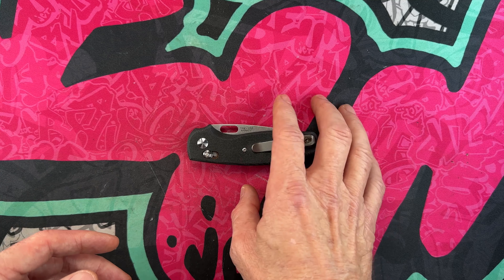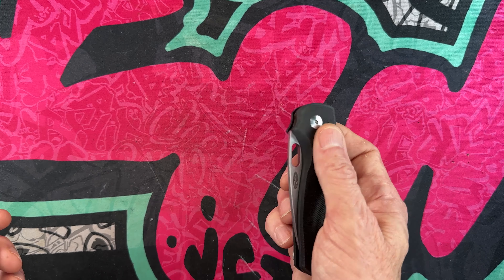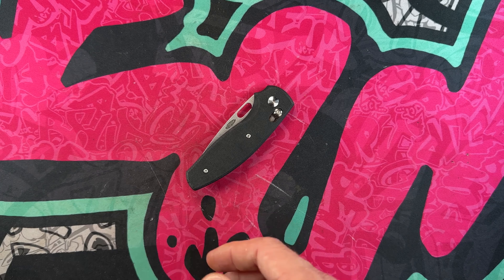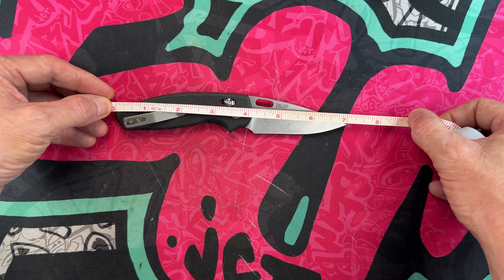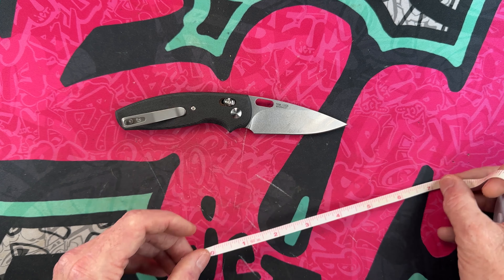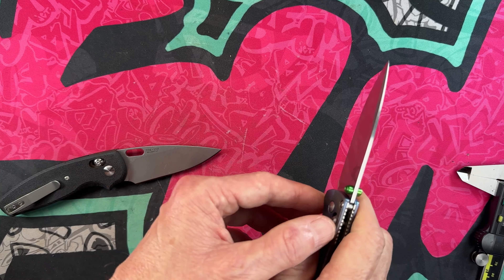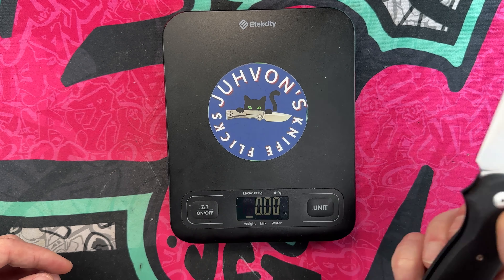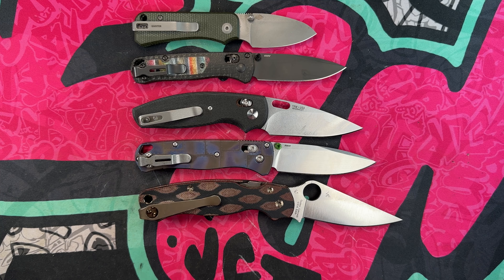TRM Bulldog - The latest folder from Three Rivers Manufacturing! Dropping Tuesday, September 10th!!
TRM Bulldog - The latest folder from Three Rivers Manufacturing! Dropping September 10th!!

$225

Dropping Tuesday, September 10th!!

DIMENSIONS

OAL Open: 7"

Thickness: .365" at thickest point

BLADE

Length: 3.2"

Thickness: .120" (our thickest folder blade)

Steel: CTS-B75P (first production run)

Finish: 2-part tumbling process-deburring and final tumble/polish in ceramic balls

Grind: Flat (almost looks like a hollow grind!)

Lock: River-LOK (Axis-style -Benchmade patent has expired)

Opening Mechanism: Stainless steel sliding lockbar

HANDLES

First production-Flat Textured Black G10 (Of course, TRM followers know more options will available in 2025)

CLIP

6AL/4V Grade 5 titanium deep-pocket tip-up carry
10% of the G10 handles will be machined with a clip pocket for lefties
Same as Shadow clip

CUSTOM HARDWARE

Stainless steel sliding lockbar
Stainless steel pivot and pivot screw
Stainless steel 6- Lobe assembly and clip screws

SPECIAL FEATURES

Thrust ball bearings (considering offering replacement washers)
Oval opening
G10 Backstrap with jimping machined flush to handles
Pocketed 17-4 steel liners

100% Manufactured and Assembled in USA

to save 10% on your orders!!